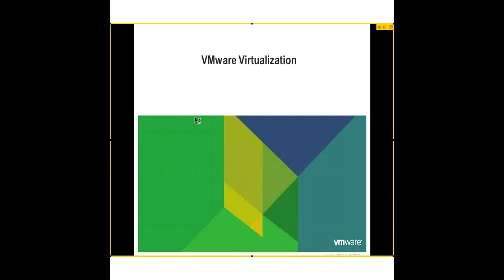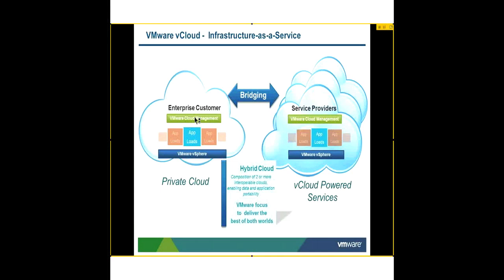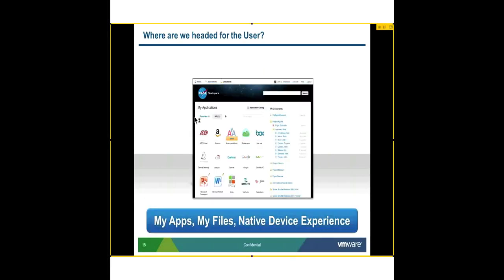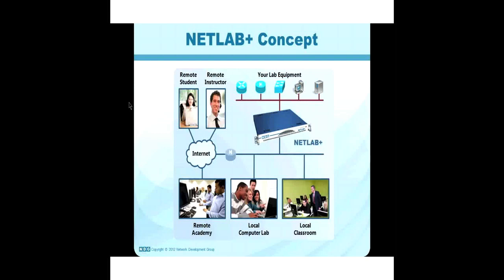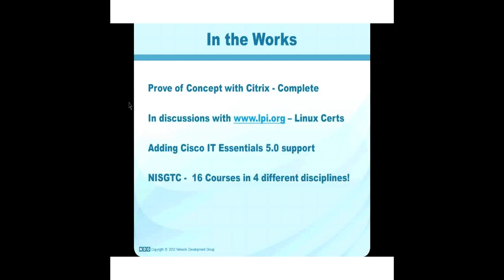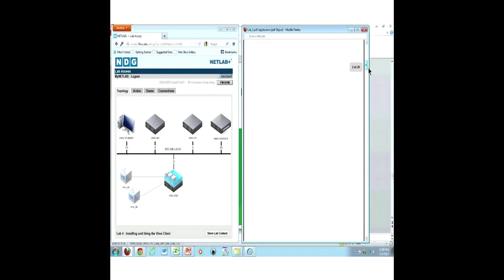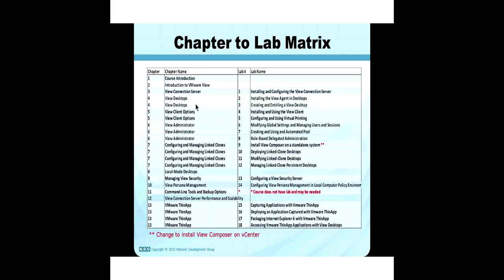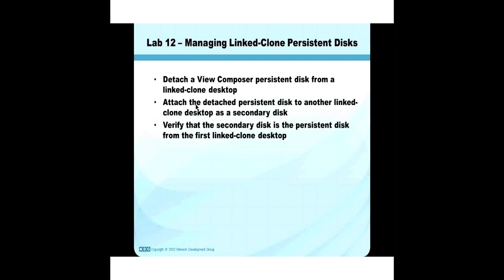Winter 2013 ICT Educator Conference -Test Drive VMware vSphere & View (VDI) Hands On Lab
"Test Drive VMware vSphere & View (VDI) Hands On Lab"

Rick Watson
Instruction Support Facilitator
VMware IT Academy Program
Businesses and academic institutions are deploying Virtual Desktop Infrastructures (VDI). VDI implementations save organization funds, labor and valuable resources. Universities and community colleges are seeking course curriculum to educate students. The VMware IT Academy offers a VDI course, View: Install, Configure, Manage.

Drive down costs, reduce risk and improve productivity when you deliver end user desktops as a managed service from the datacenter. VDI solutions built on VMware View create a more flexible and secure IT infrastructure so you can quickly respond to changing end user needs. NDG and VMware are working together to add a VMware View: Install, Configure, Manage lab library to NETLAB+. This lab library will be distributed to VMware IT Academy participants that utilize NDG NETLAB+. During this session, NDG will demonstrate a lab exercise and present the planned lab library for attendee input and comment. Attendees will be able to complete one or two example labs from the course lab library.

A presenter will demonstrate a working lab library that can be adopted by attendees. Attendees will have the opportunity to complete a lab exercise.